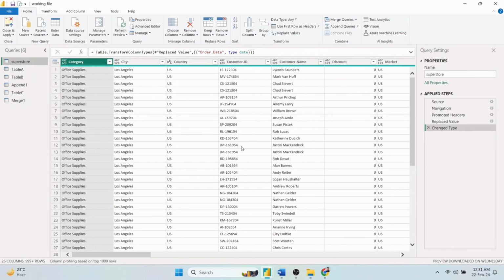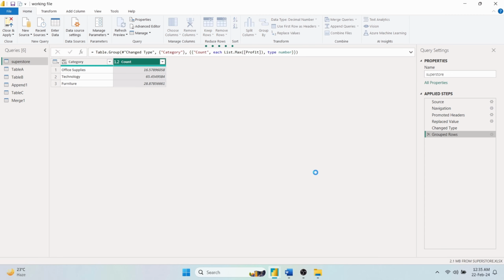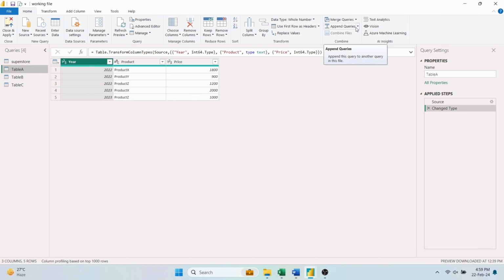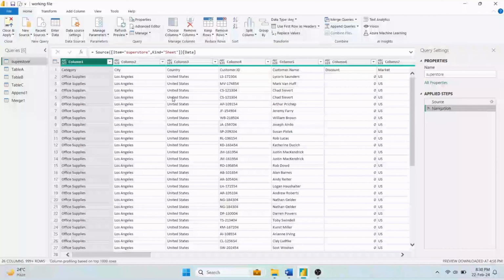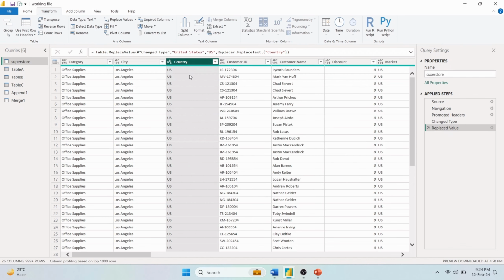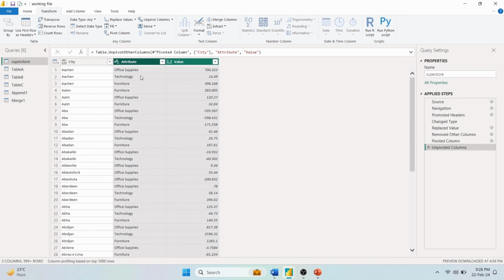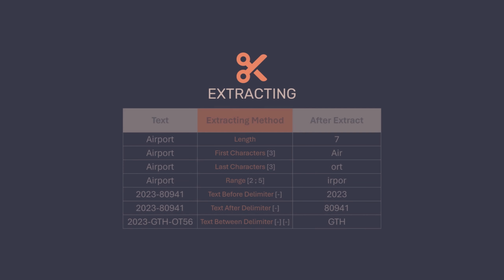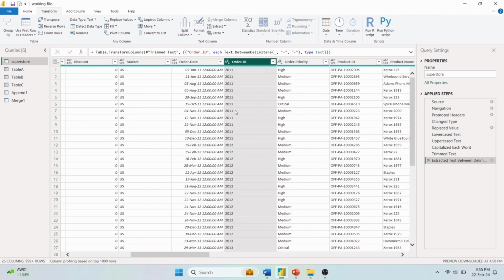Power Query - 2 : Data Cleaning and Transformation | Power BI Basics | DataSkills Academy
This video dives deeper into the capabilities of Power Query in Power BI. We explored advanced functionalities like the 'Group By' tool for insightful data aggregation, 'Combine Tables' through Append and Merge Queries for comprehensive data integration and delve into sophisticated column operations including Pivot and Unpivot, cleaning Text columns, and the Extract feature for precise data manipulation.

This tutorial is perfect for those looking to leverage Power Query for more complex data preparation tasks, ensuring your data is analysis ready. Let's unlock the next level of data transformation together!

0:00 Intro
0:30 Group Rows
2:30 Append Queries, Merge Queries
5:05 Use First Row as Header
5:40 Convert Data Types
6:20 Rename Column
6:48 Replace Values
7:13 Pivot and Unpivot
8:50 Column Formatting
10:15 Column Extract
12:16 End